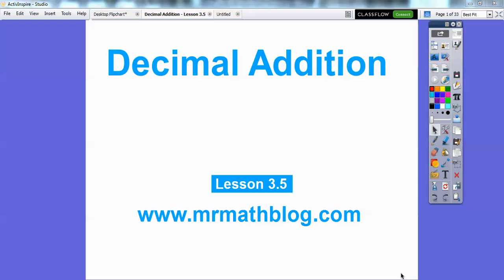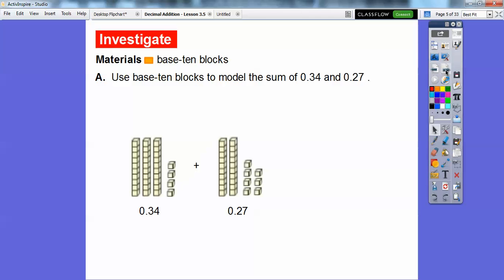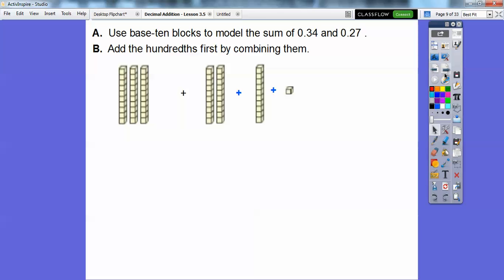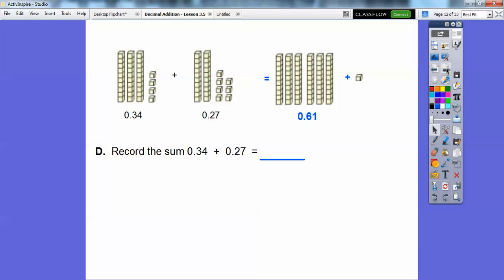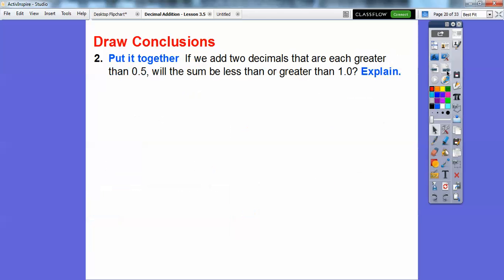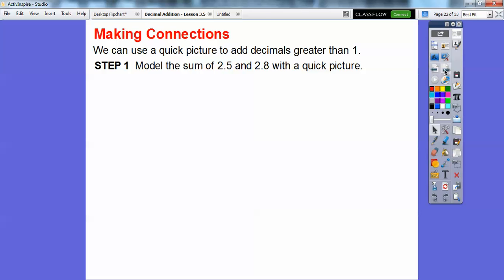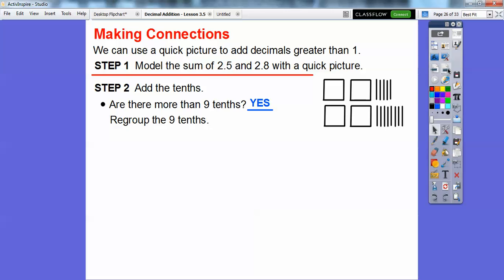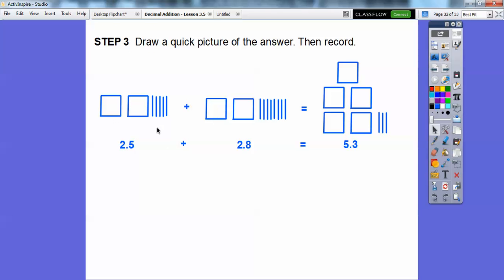Decimal Addition - Lesson 3.5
Here we use base-ten blocks to model decimal addition.